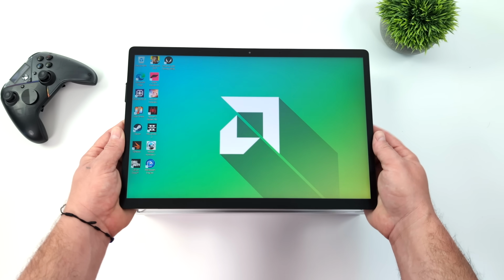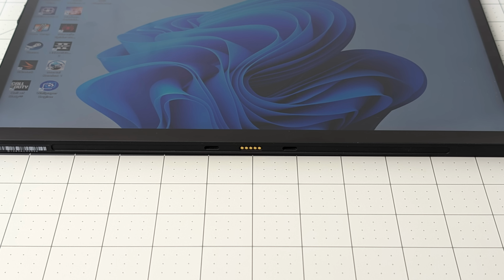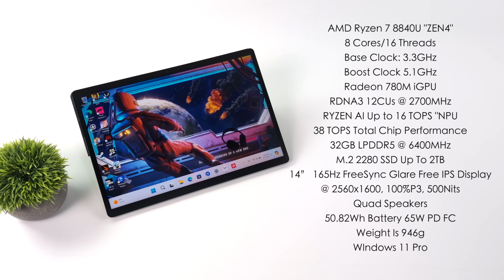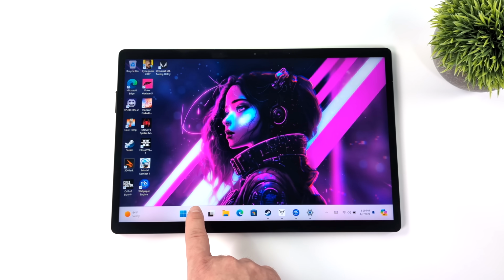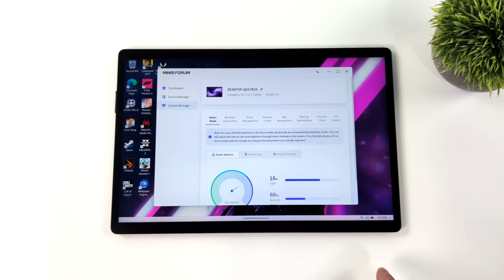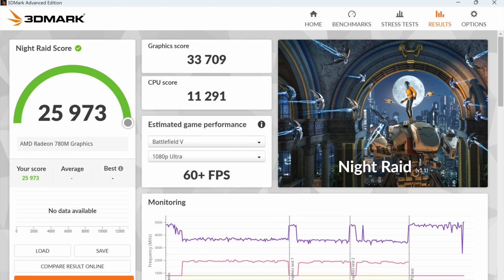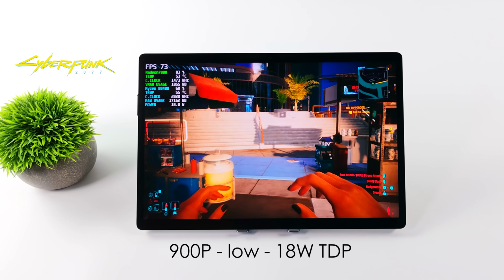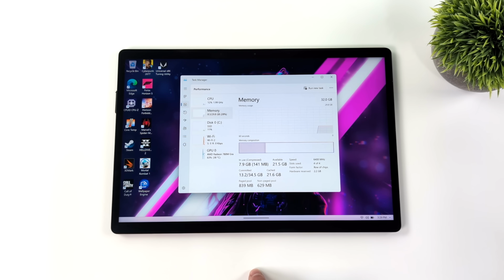This Is The World's First AMD Ryzen 3 In 1 Tablet And It's FAST! Minisforum V3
Update! Official release is on April 15th.
In this video we take first look at the all new Minisforum V3 AMD 3in1 windows tablet! The is the worlds first AMD 3in1 windows tablet and Minisforum has really made the BEST Windows tablet we have ever tested!
Powered by the AMD Ryzen 7 8840U and backed by 32GB of LPDDR5 ram this tablet can game plus the 14” 165Hz screen supports Freesync variable refresh! W do an unboxing, go over the specs, test some software run some benchmarks and see how this Ryzen powered Windows tablet run AAA Games like cyberpunk 2077, Forza, Call of Duty Modern Ware 3 and more!

ETAPRIME
12400 Wake Union Church Rd PMB 239

00:00 Introduction
00:14 Unboxing the V3 Ryzen tablet
00:45 Overview
02:43 Minisforum V3 Specs
04:26 Minisforum V3 Accories
05:14 Keyboard and Case
06:00 Overall performance and Software
07:13 Minisforum Vspace TDP Control
08:47 Youtube video playback
09:29 Minisforum V3 Benchmarks
10:10 Minisforum V3 Forza Horizon 5
10:42 Minisforum V3  MK1
11:08 Minisforum V3 Spidermna Miles
11:51 Minisforum V3 Cyberpunk 2077
12:23 Minisforum V3 COD MW3
13:00 First Impressions